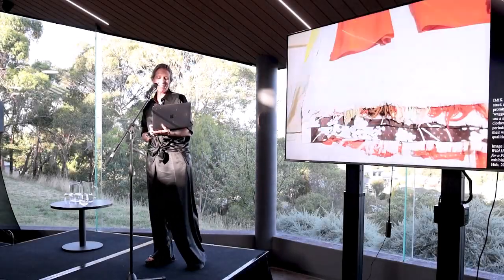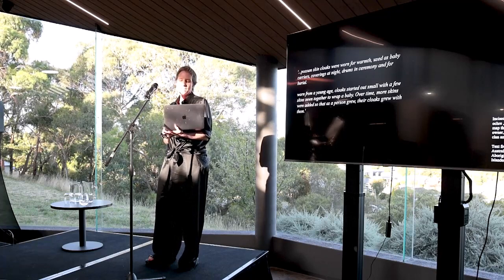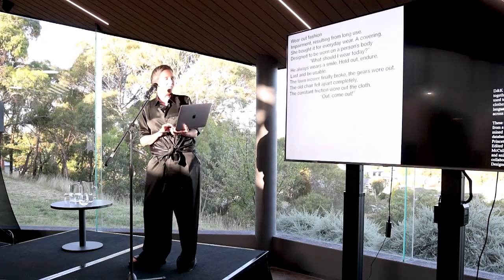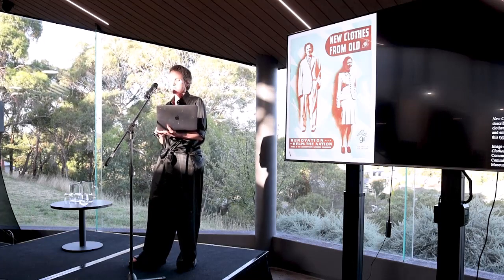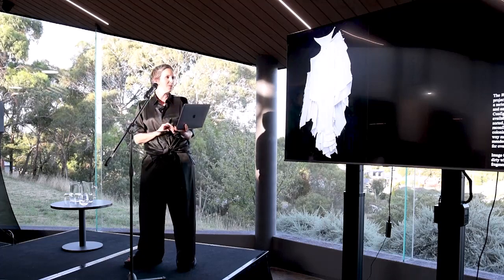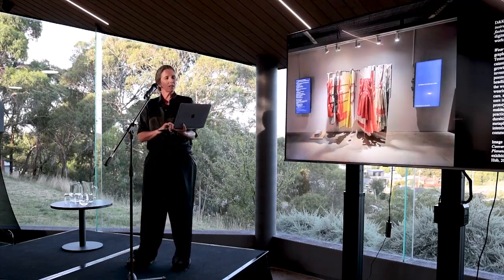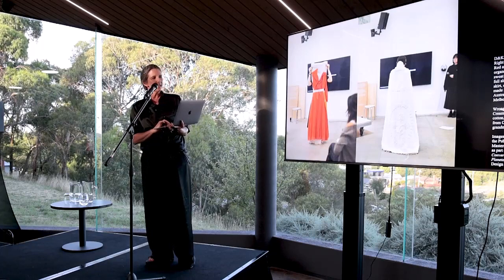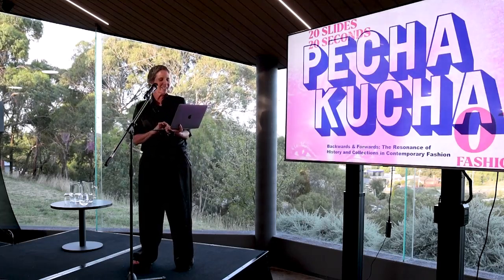Pecha Kucha Volume 01 Chantal Kirby D&K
D&K explores the potential of fashion practice as a site of critical questioning and ubiquitous revelations. The project was co-founded in 2012 by fashion designer and researcher Ricarda Bigolin and curator Nella Themelios (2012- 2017) and includes a wide array of collaborators. Current core collaborator to D&K with Ricarda Bigolin is fashion designer Chantal Kirby and they produce practice research exploring the modalities of reflection and imitation as a way to critique fashion. Originally called Dolci and Kabana, D&K uses citation and imitation across activist performances, collections, films and writings. These practices are emblematic with revealing the issues of representation, exclusion and various forms of exploitation known to be part of fashion systems.